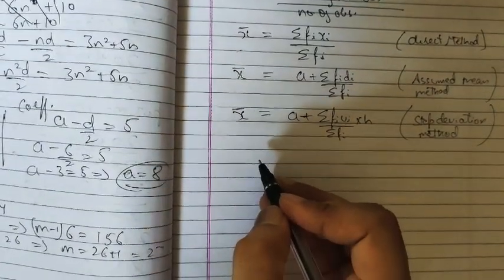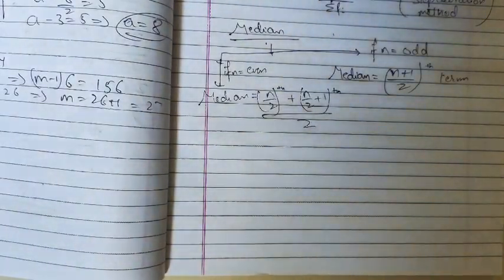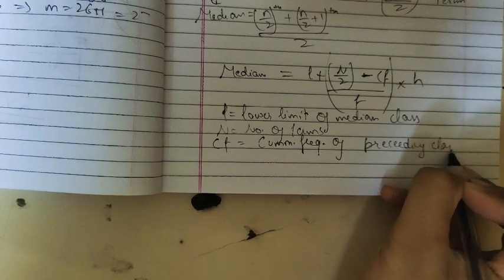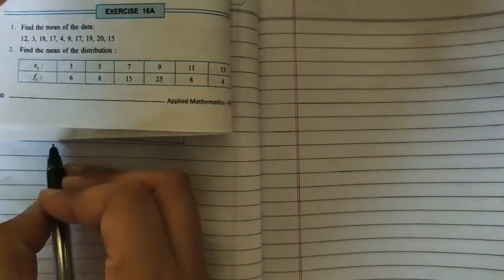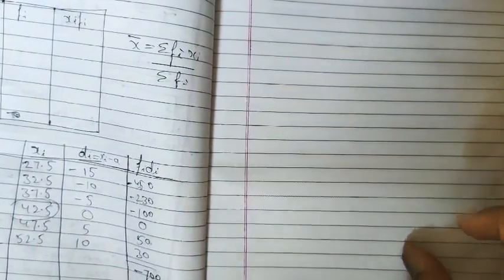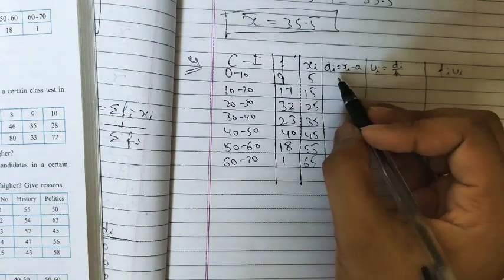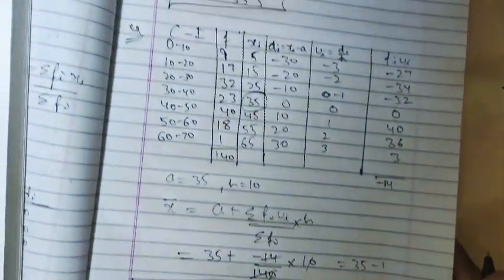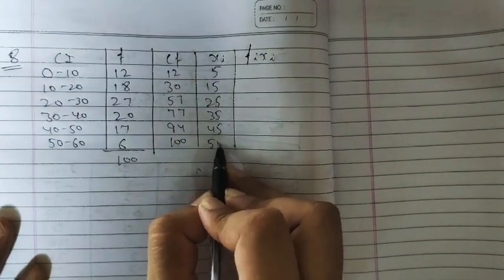Ch 16 APPLIED MATHS Data Interpretation Unit VI Exercise 16A